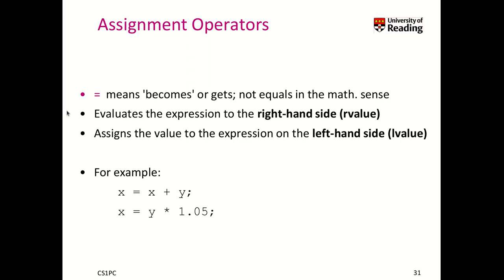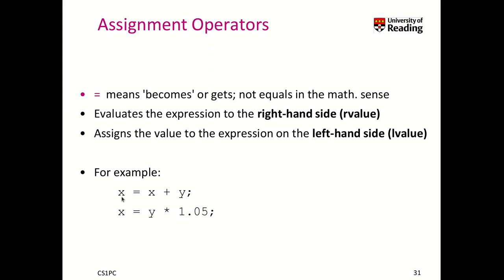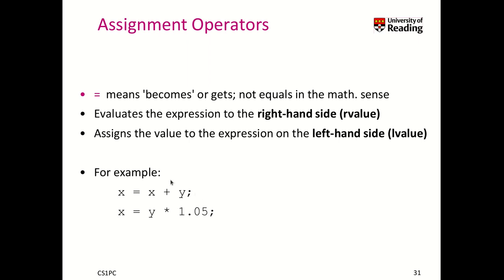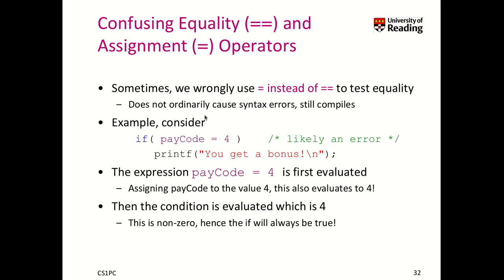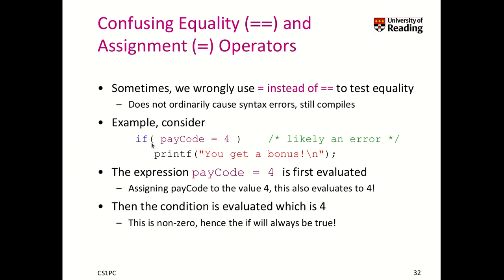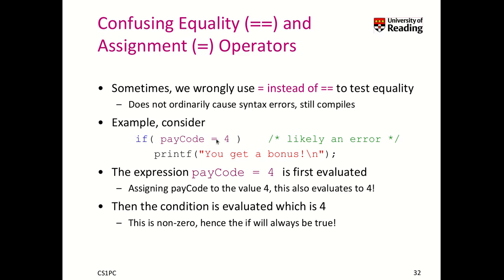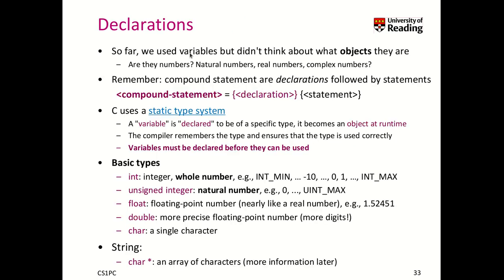Week 3-1-4 Assignment Operator: Basics of the C programming language